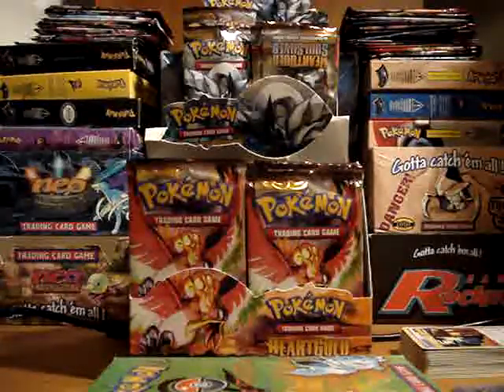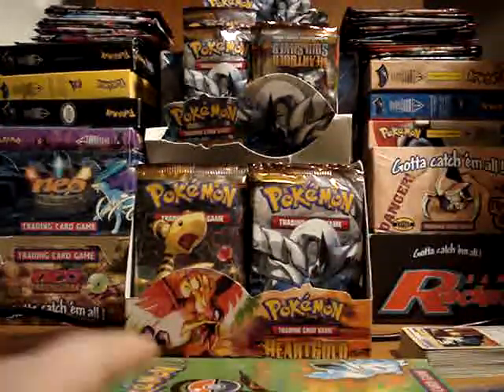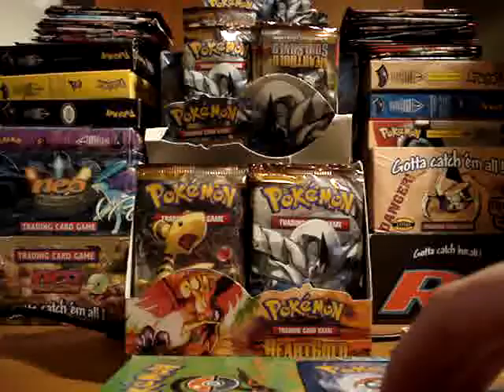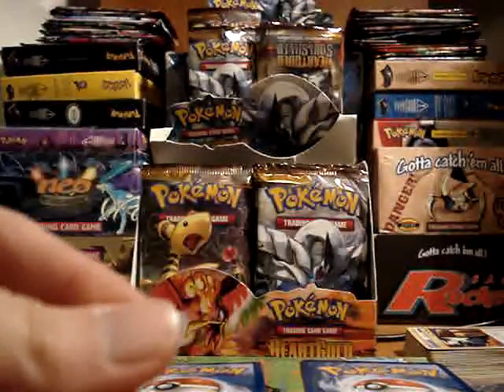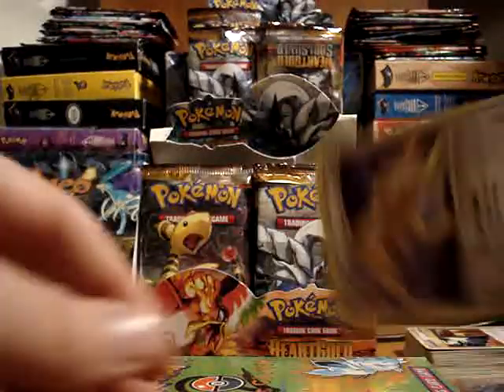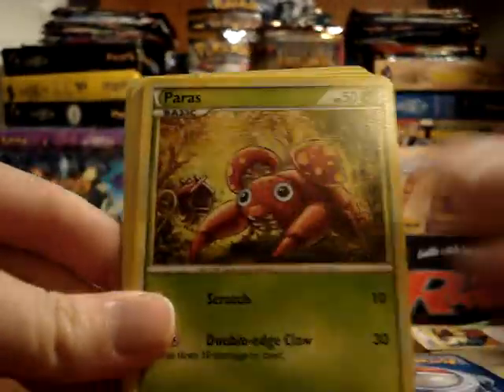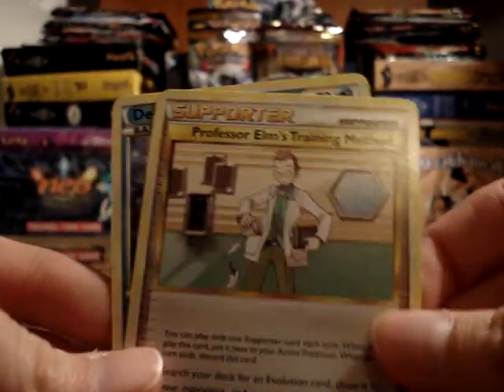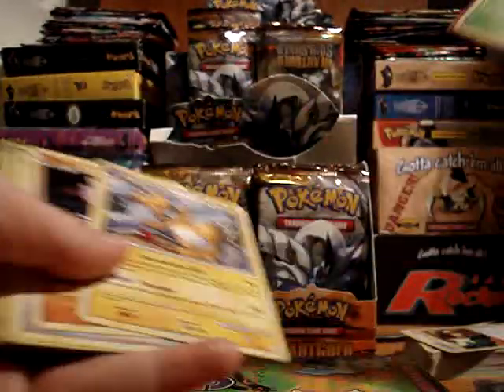Pokemon Heartgold Soulsilver Booster Box #2 Opening Part 2